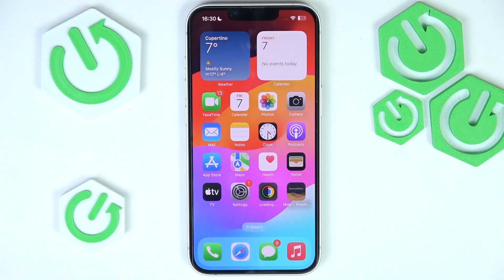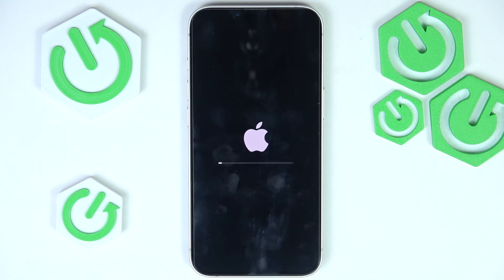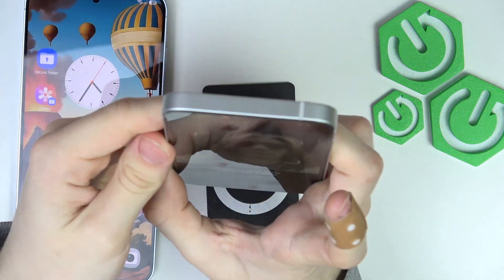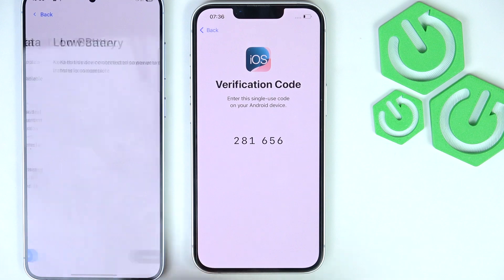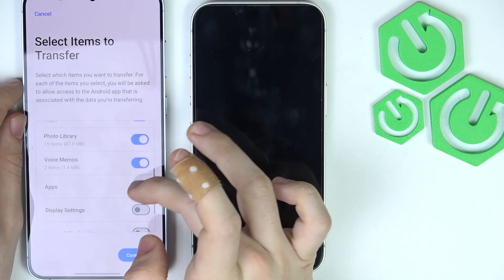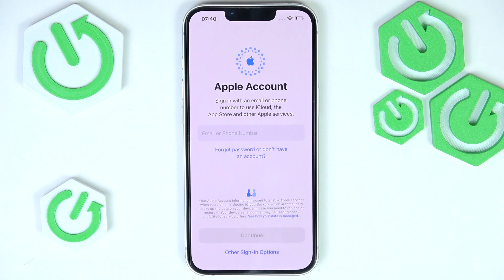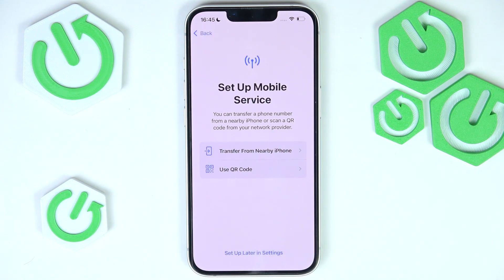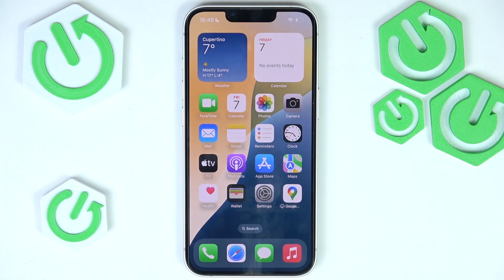How to Transfer Data from Android Device to iPhone 16e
Switching from Android to iPhone 16e? In this video, we’ll show you how to easily transfer your data, including contacts, photos, and messages, from your Android device to your new iPhone. We’ll guide you step-by-step through the process so you can make the switch hassle-free.

How to move data from Android to iPhone 16e?
How to switch from Android to iPhone 16e?
How to transfer files from Android to iPhone 16e?
How to migrate data from Android to iPhone 16e?